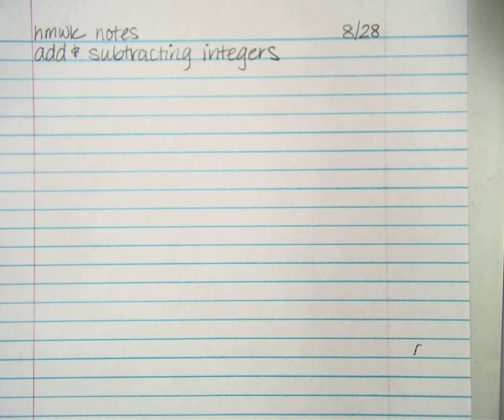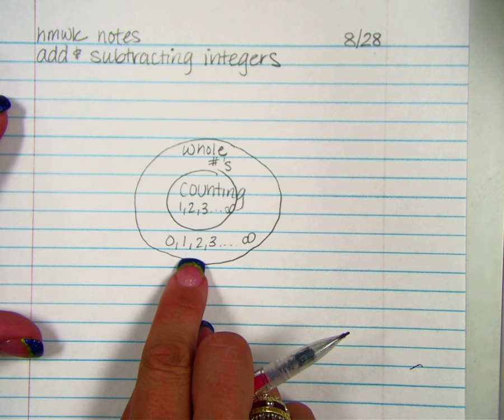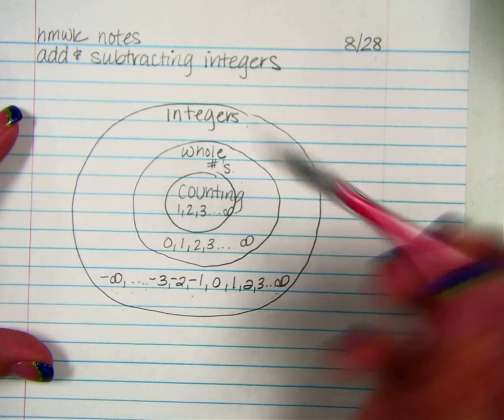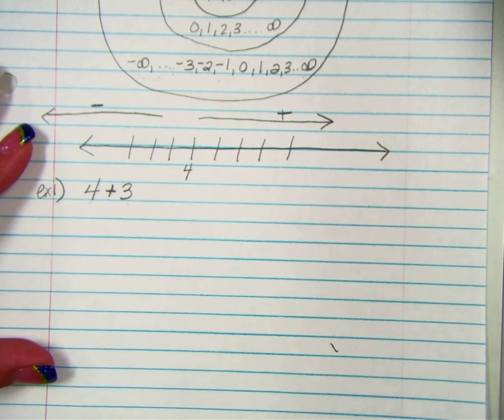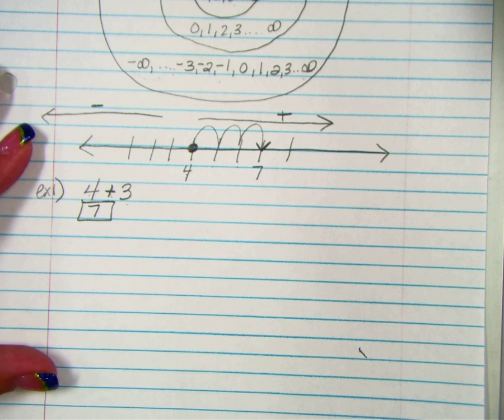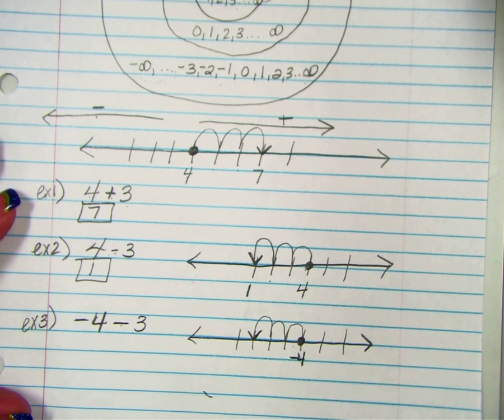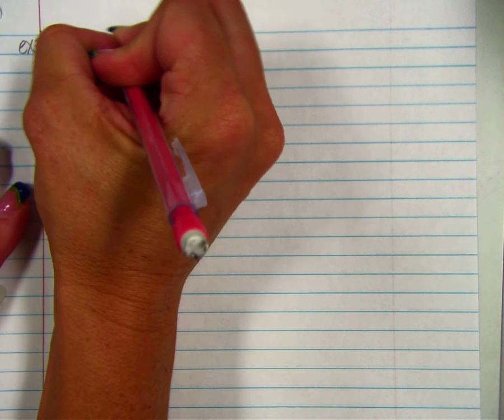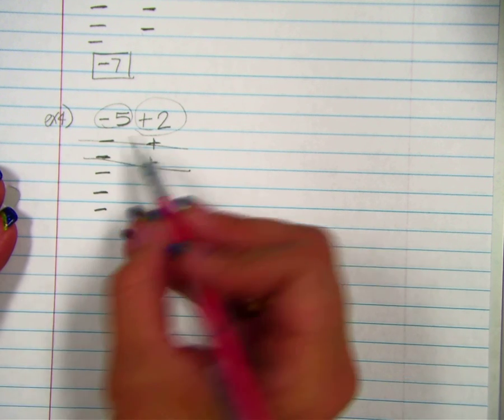7 addsub integers